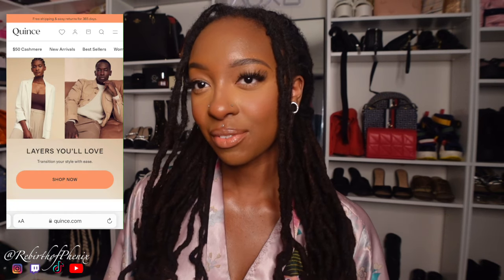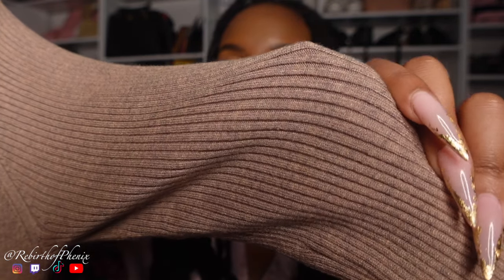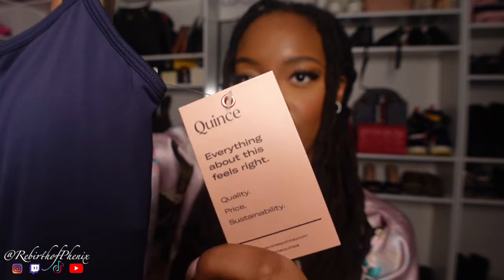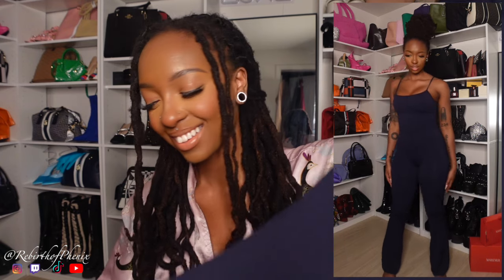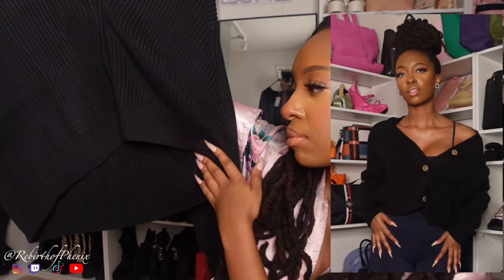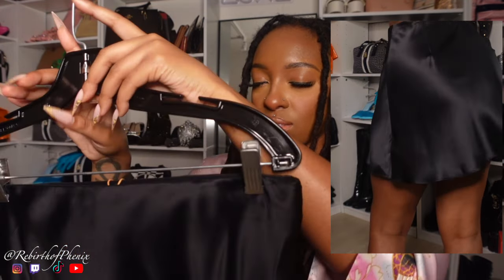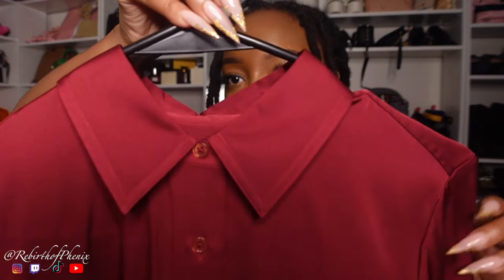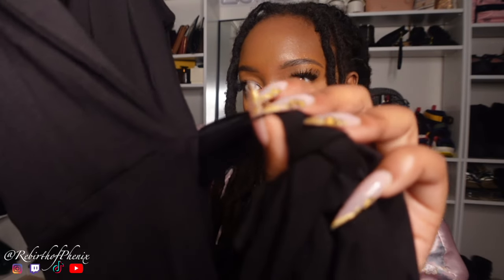Quince Try On Haul